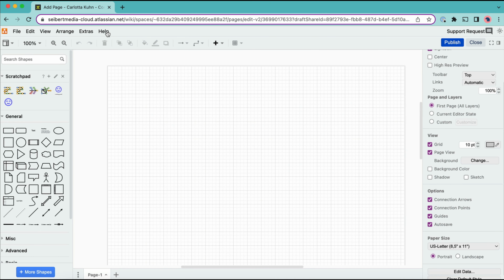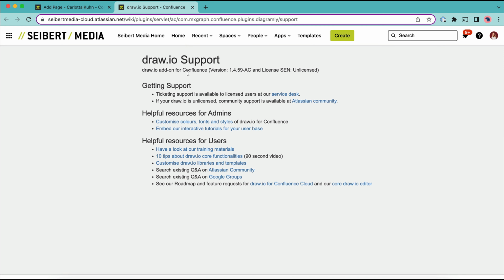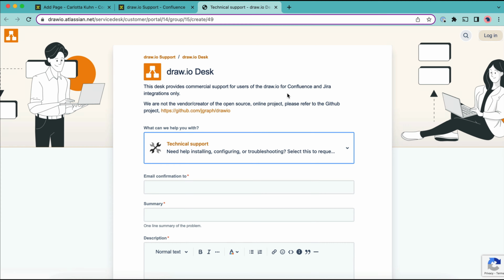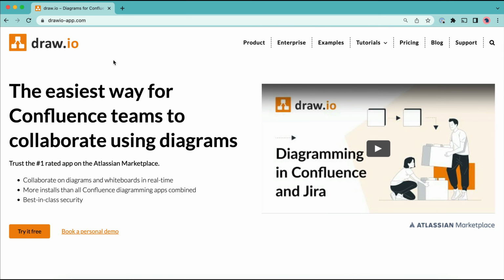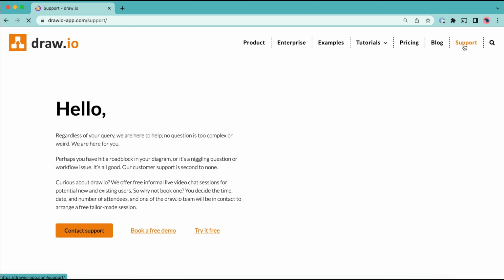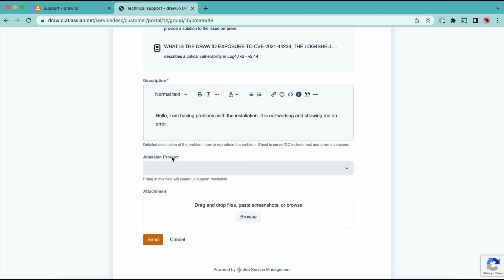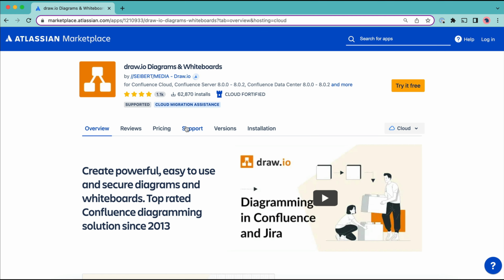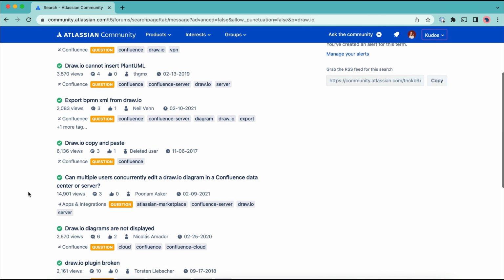How to raise a support issue via the draw.io website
Do you need support with draw.io? In today's video, Carlotta Kuhn will show you how to raise a support issue via our website to get the help you need.